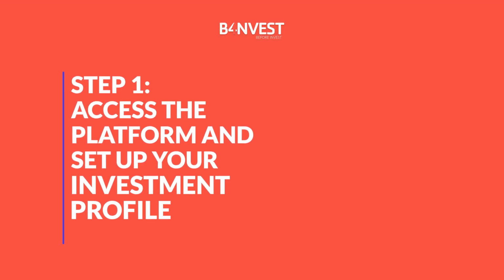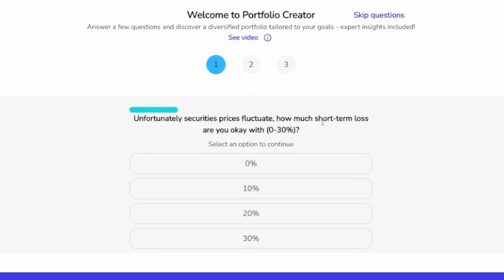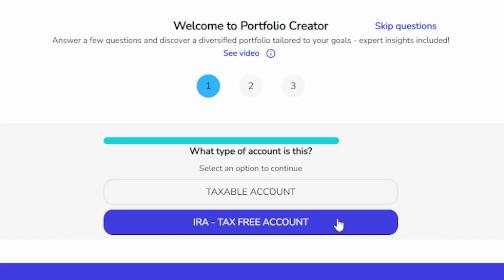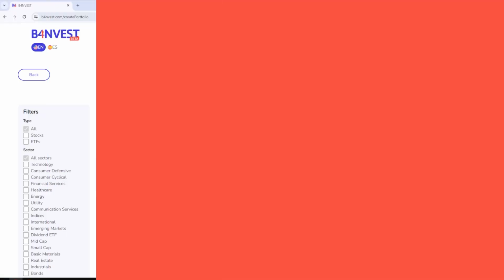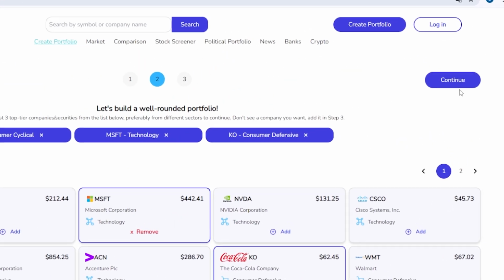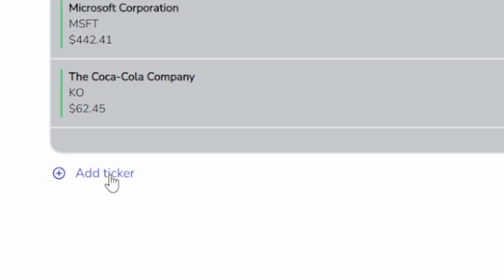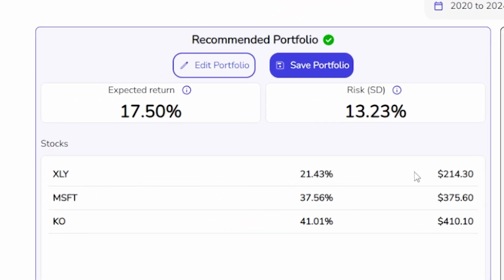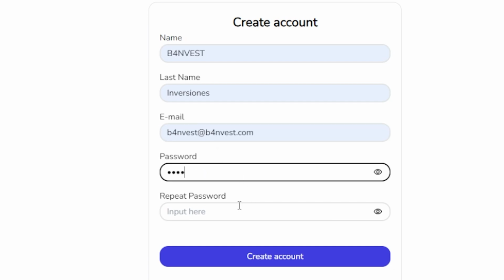HOW TO CREATE AN INVESTMENT PORTFOLIO WITH B4NVEST | TUTORIAL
Welcome to B4NVEST! In this video, we will teach you step-by-step how to create an optimized investment portfolio using our platform. Learn how to set up your profile, select sectors and stocks, customize your portfolio, and analyze your investments to maximize your gains.

In this tutorial, you will learn:

Profile Access and Setup: Discover how to configure your investment profile to receive personalized recommendations.
Selection of Sectors and Stocks: Learn to select the sectors and stocks that best suit your goals.
Portfolio Customization: Adjust and diversify your portfolio to reduce risks and increase returns.
Final Analysis and Recommendations: Compare your portfolio with B4NVEST’s recommendations and optimize your investments.
Save Portfolio and Create an Account: Register and save your portfolio to start investing.
Virtual Assistant Ariana:
If you have questions or need additional advice, use our virtual assistant Ariana, powered by ChatGPT-4, available anytime during your navigation on the platform.

👍 Like the video if you found it useful and leave us your comments with your questions or experiences.

Important Note:
Past performance does not guarantee future results. Invest in an informed and responsible manner.